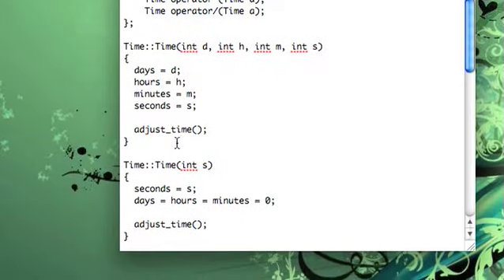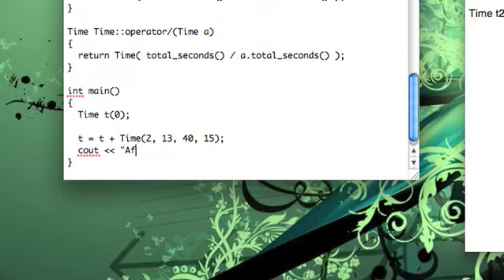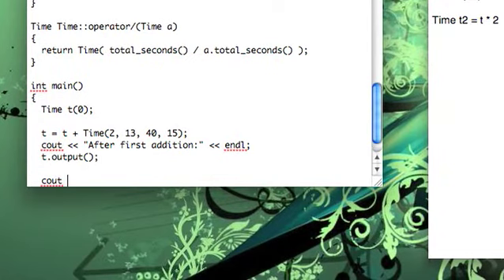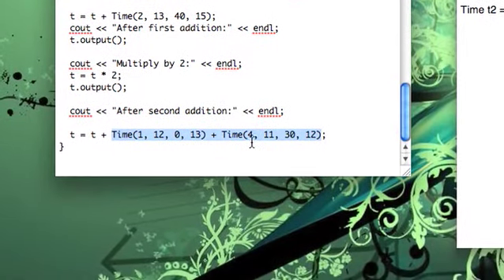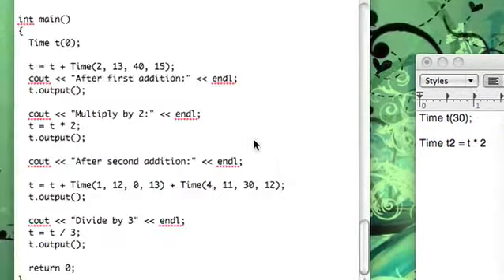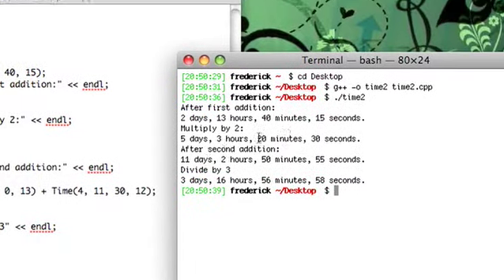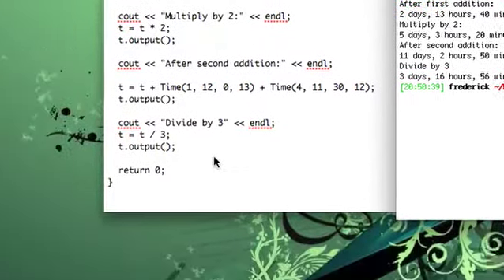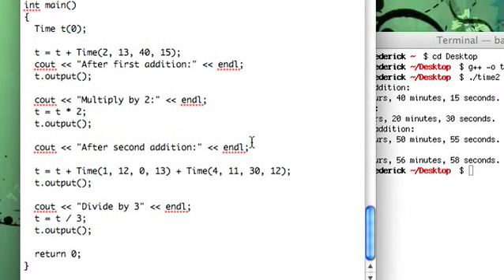C++ Basic Skills: Lesson 22 "Operator Overloading" (part 2 of 2)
In this lesson we dive into something called operator overloading and apply it to our Time class.